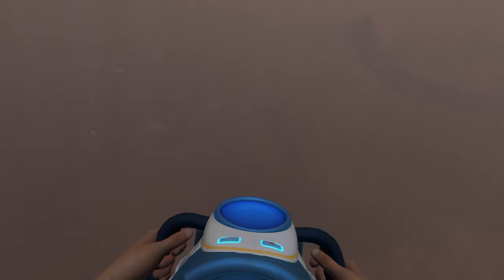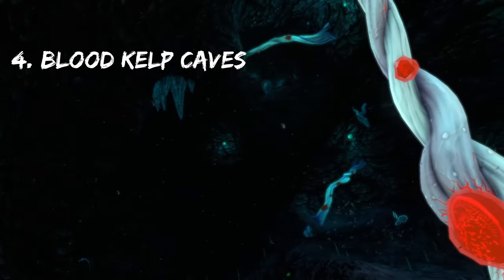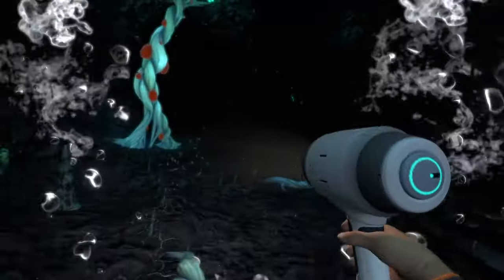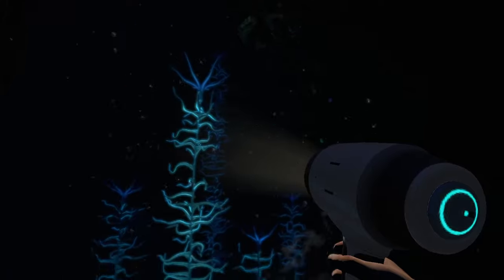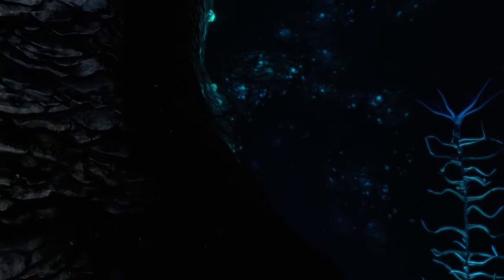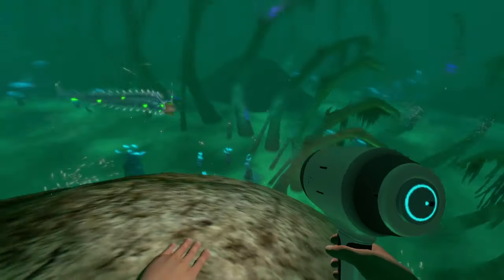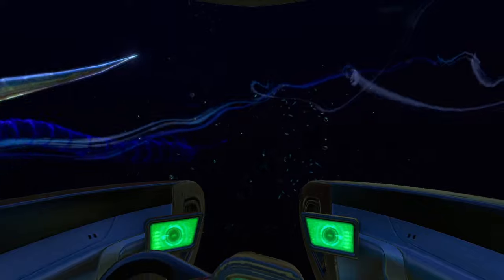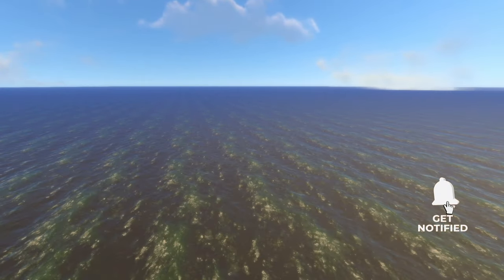The TOP 5 SCARIEST Biomes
In this Subnautica video, I'll show you what I think are the TOP 5 SCARIEST BIOMES in Subnautica! If you're a beginner or even a more experienced player this guide will interest you a lot!

If you're looking to fully understand the world of Subnautica, then this video is for you! In this Subnuatica video, I'll be going over 5 different biomes in Subnautica that I think are the scariest in Subnuatica, there are a ton of different creepy, scary, and straight-up terrifying biomes in Subnautica that newer players may shy away from because of how scary and unnerving they can be! Subnautica has some pretty cool biomes while still being scary at the same time So be sure to check it out, and let me know what you think! Hope this Helps:)

00:00 Biome 1
01:43 Biome 2
03:36 Biome 3
05:03 Biome 4
07:21 Biome 5